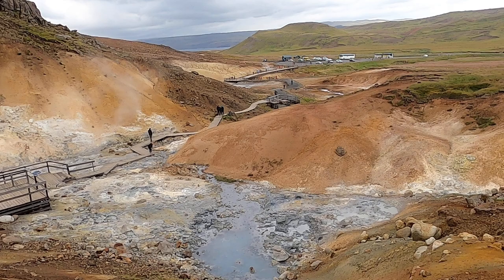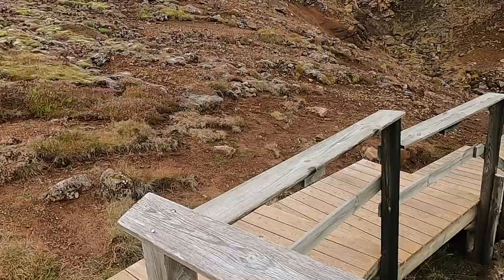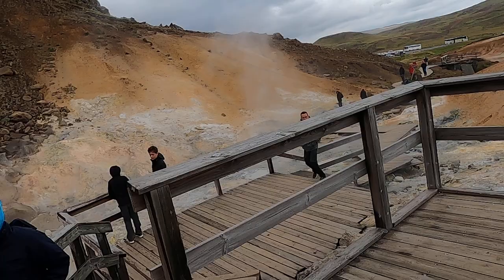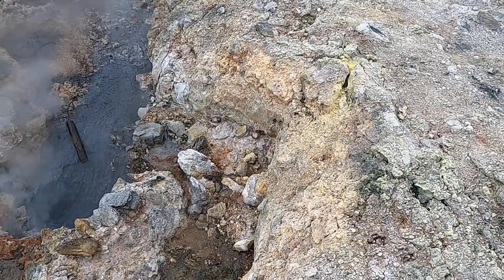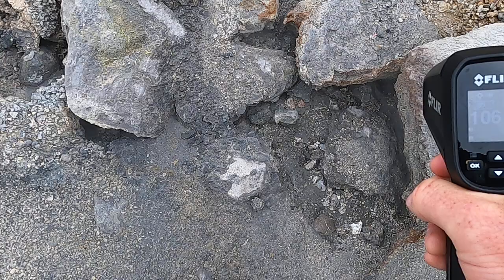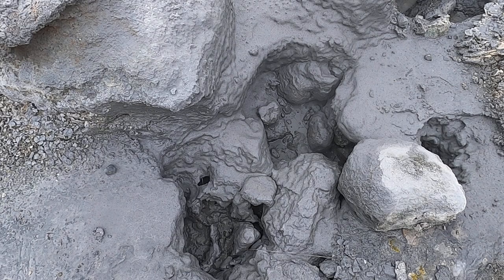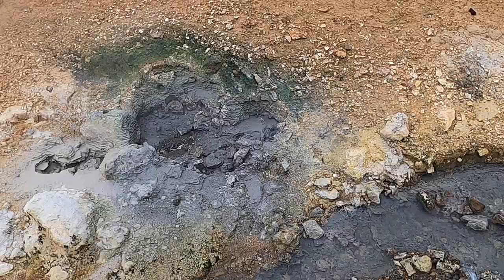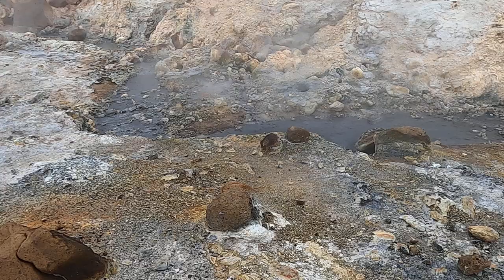Iceland's Seltún/Krýsuvík geothermal area: hot springs, mudpots, fumaroles, and sulfur deposits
Explore the amazing geothermal region of Seltún/Krýsuvík on the Reykjanes peninsula in southwest Iceland with geology professor Shawn Willsey.

I love doing these videos and will continue to do so but if you want to provide support or much appreciated travel money, you can send support via:

or a good ol' fashioned check to this address:
Shawn Willsey
College of Southern Idaho
315 Falls Avenue